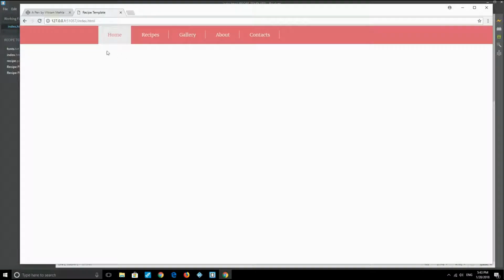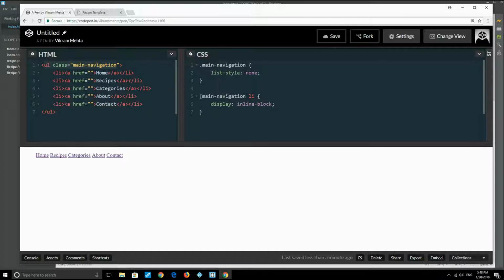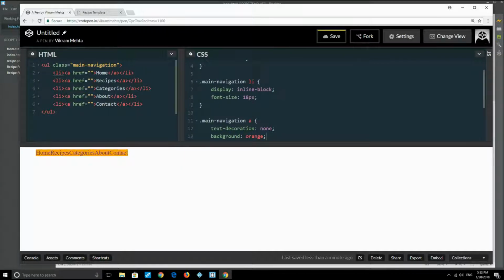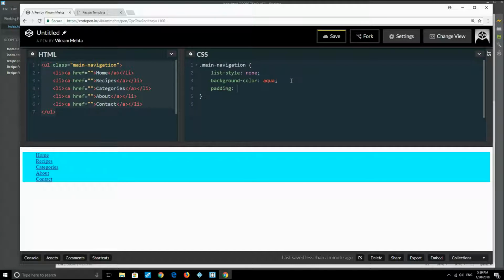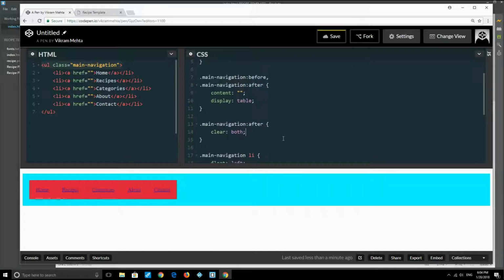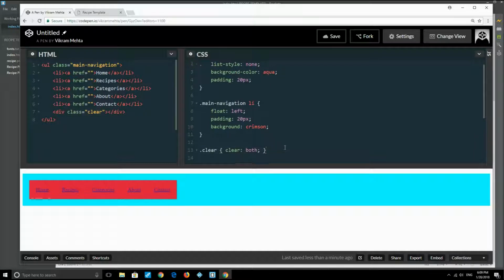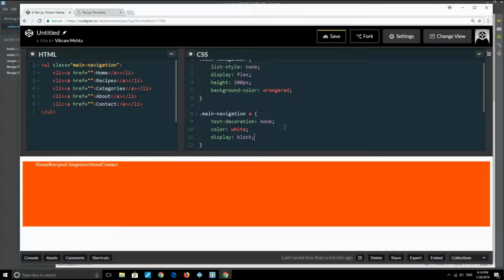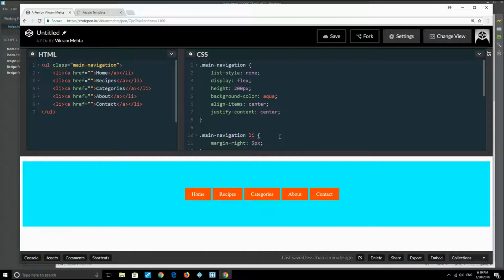How to create a webpage looking at a design mockup | Recipe Template | Part 3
Understanding different ways to organize the html elements on a webpage. Understanding the difference between floats, inline-blocks and flex properties.